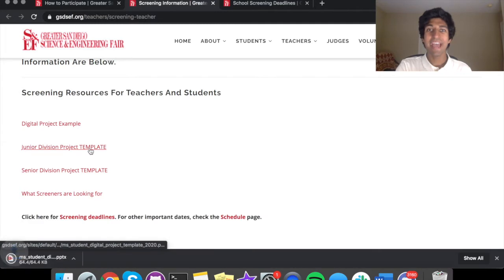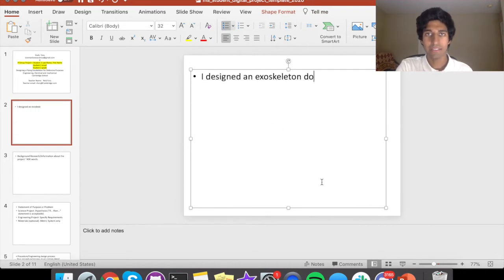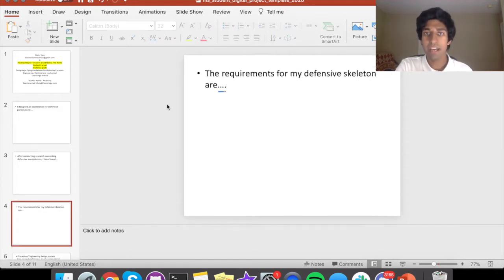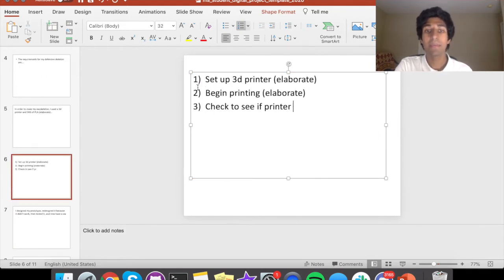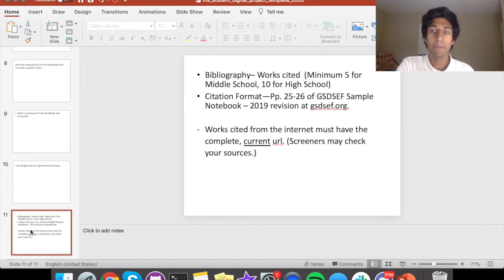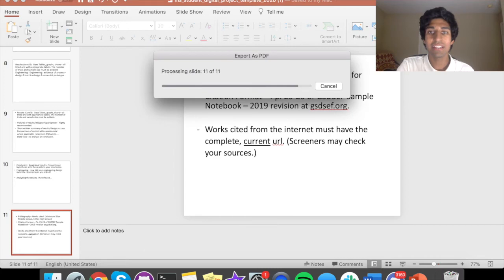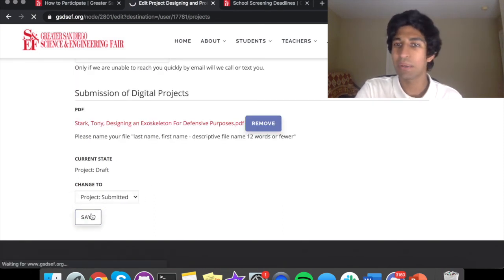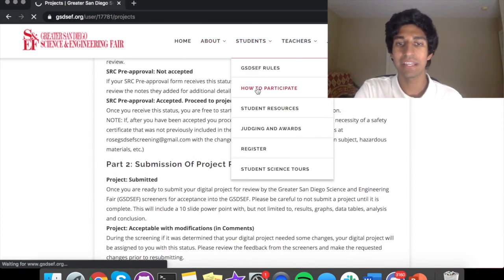5. How to Create and Submit a Successful Screening Presentation | GSDSEF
At this point, your project has passed SRC pre-approval, but you still need to submit a 10-slides PDF presentation for screening before being accepted to compete at the GSDSEF. Watch this video by Raj Pabari of the GSDSEF Student Leadership Board to learn how to create and submit your screening presentation.